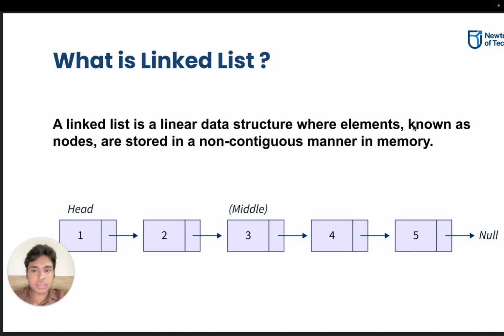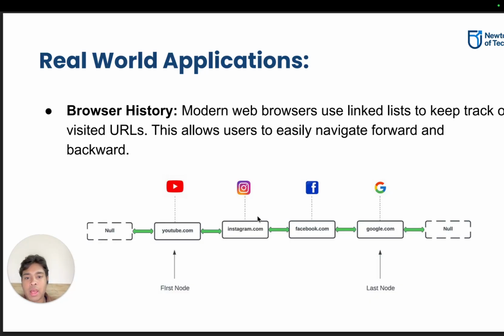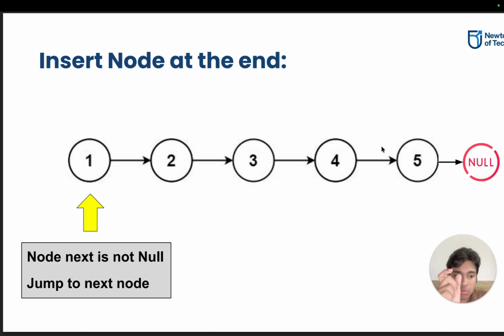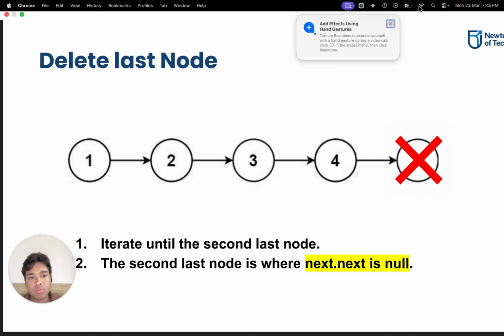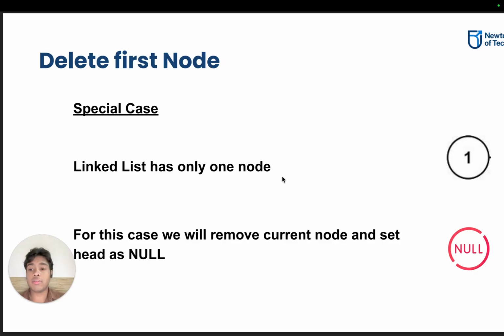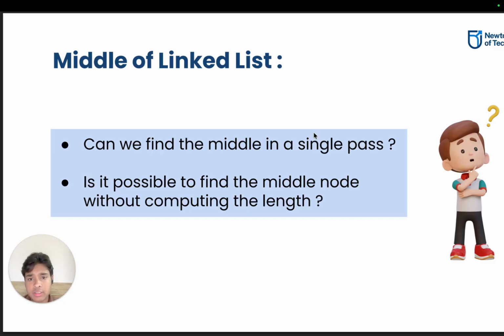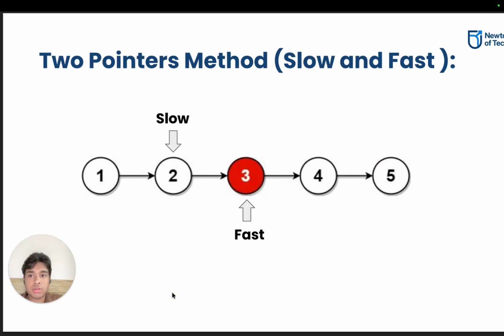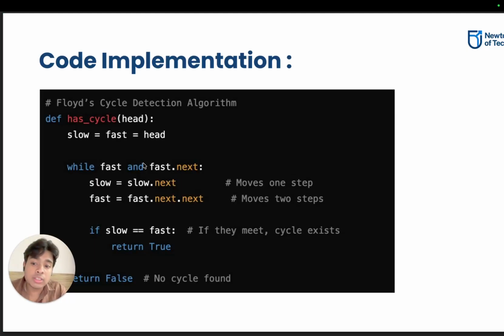Understanding Linked Lists in Python Programming